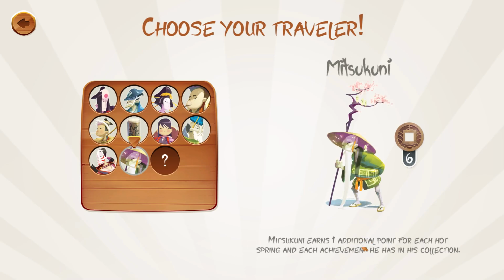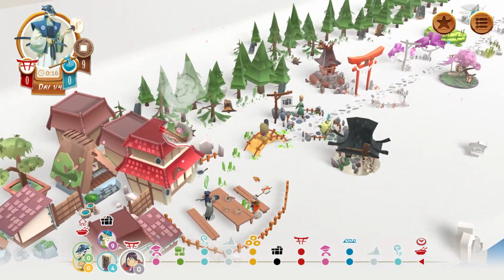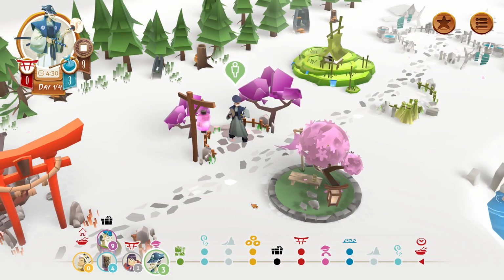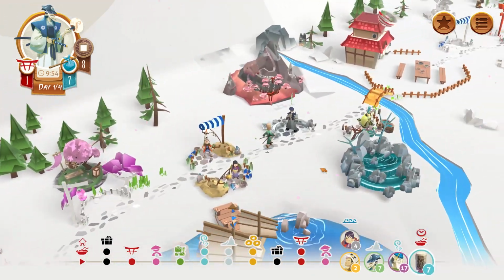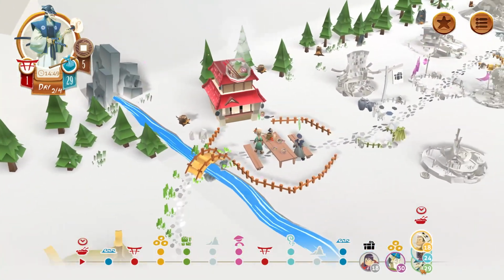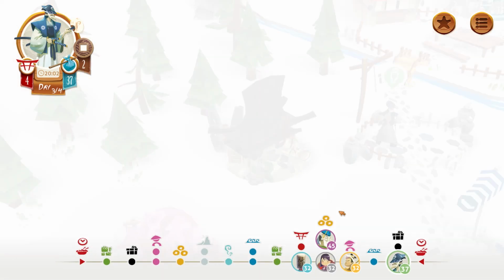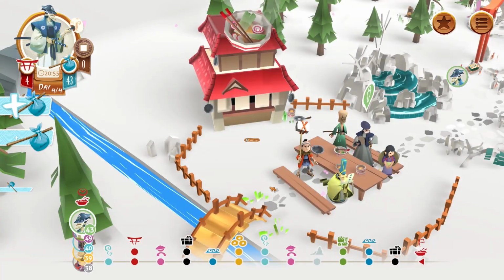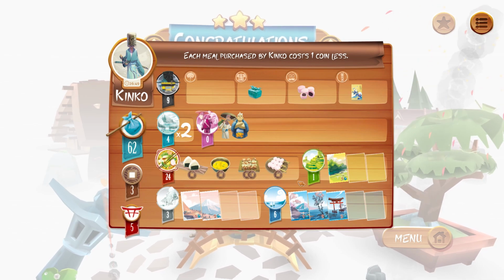Let's Quickly Play Tokaido [Steam]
Discover the digital adaptation of Tokaido, the board game phenomenon!
You are a traveler, in the heart of ancient Japan, walking the legendary East Sea road from Kyoto to Edo, trying to make the trek as fulfilling as possible. Discover the most magnificent landscapes, taste numerous culinary specialties, acquire rare and precious souvenirs, bathe in hot springs, visit the temples, and meet other travelers…. Tokaido is a rite of passage for the heart, walking in serenity and contemplation.